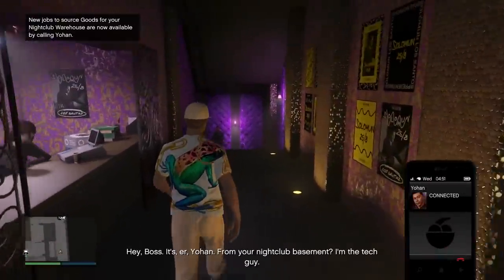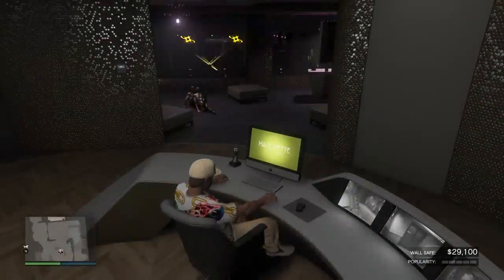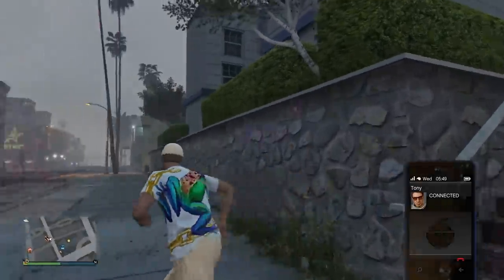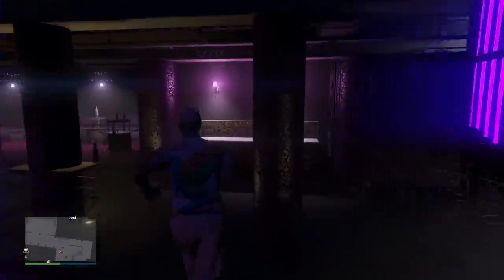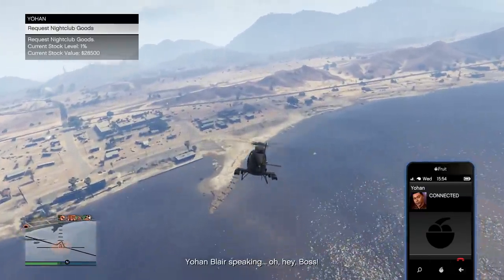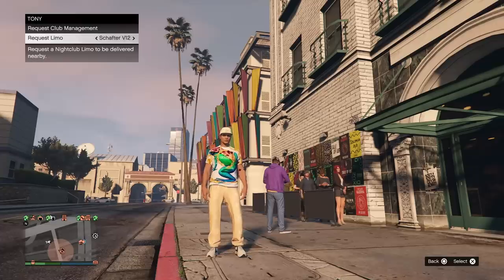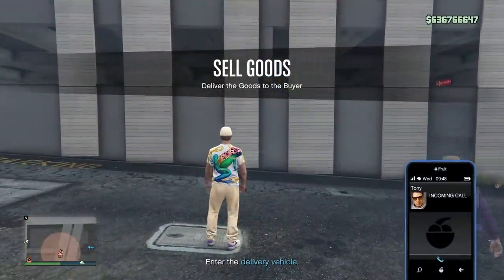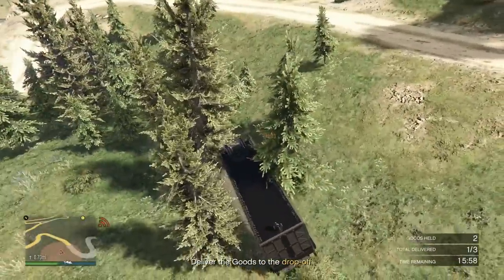Become A Millionaire EASY & QUICK! GTA 5 Online Nightclub NEW Money Guide! (Criminal Enterprises)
In today’s Grand Theft Auto 5 video – Become A Millionaire EASY & QUICK! GTA 5 Online Nightclub NEW Money Guide! (Criminal Enterprises)